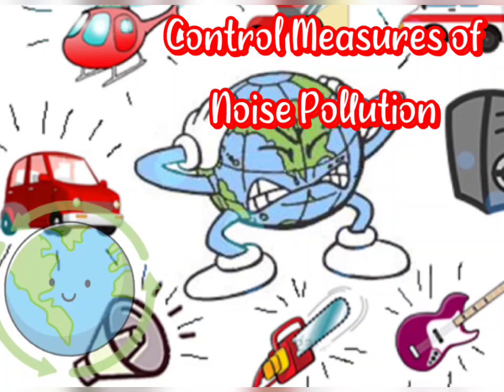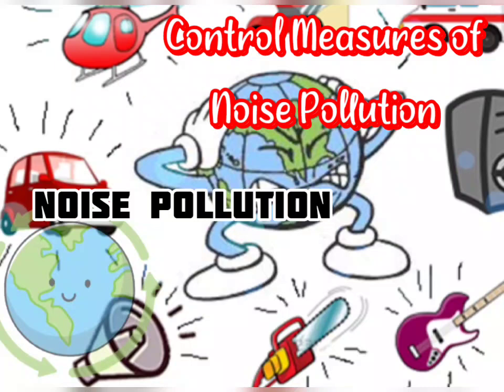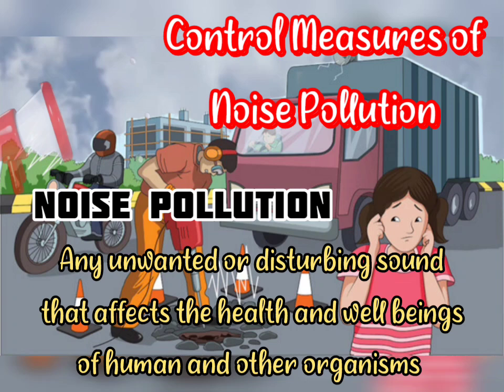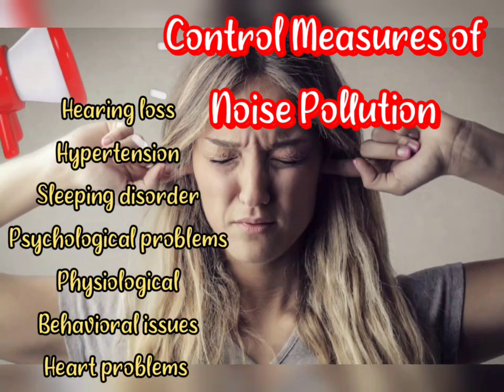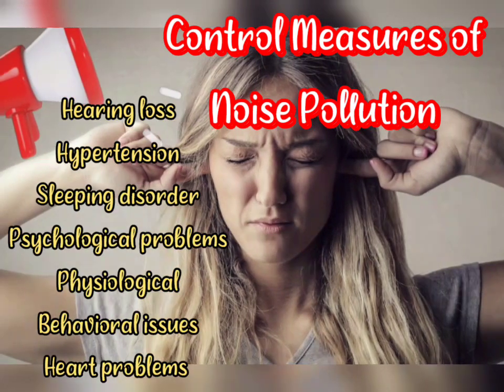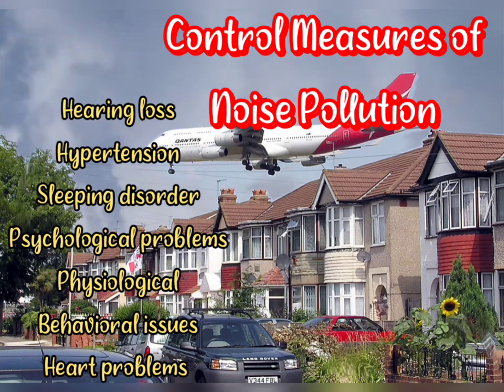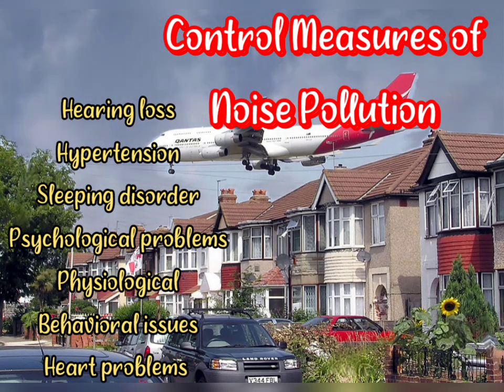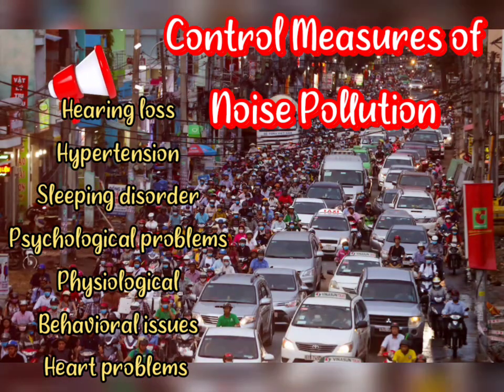Noise pollution ll control measures of noise pollution ll prevention of noise pollution ll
Topic -Causes and effects of noise pollution